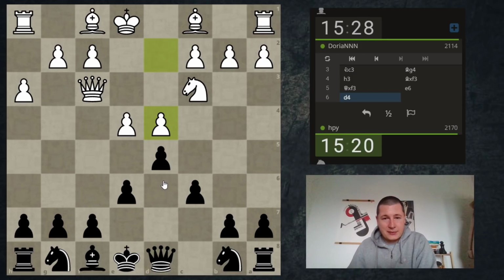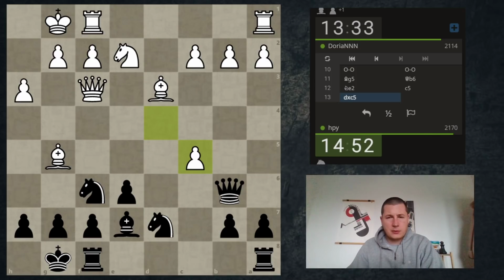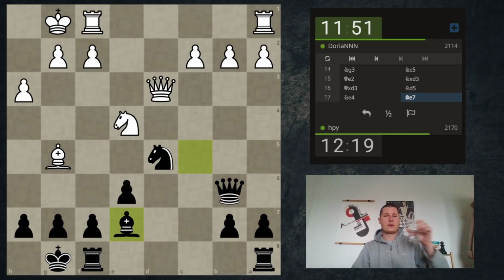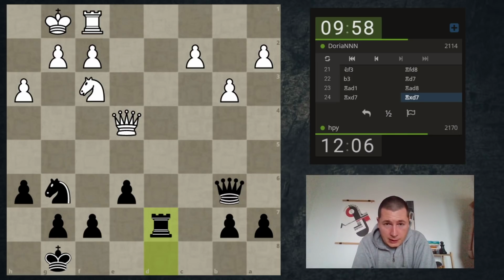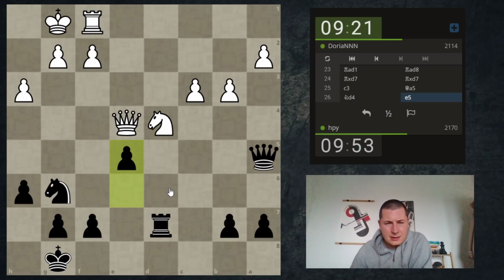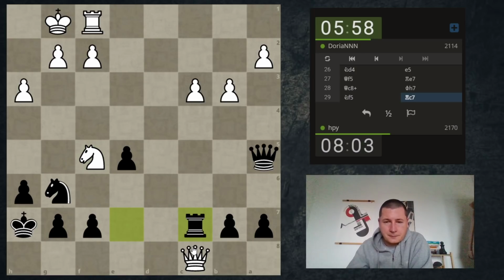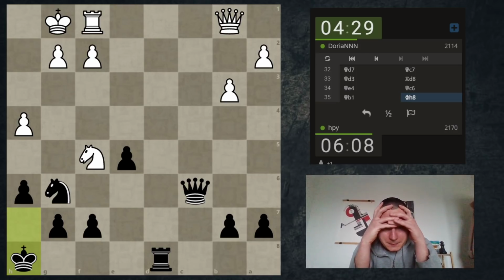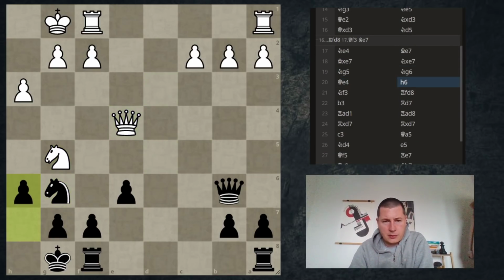This is why I love the Caro-Kann. PS. Thank you! · Training Game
The Caro-Kann may seem passive, but if you know how to handle it, it's very hard to beat and it gives black excellent winning chances.

In this game my opponent went for the two knights against it and ended up losing a pawn in a relatively equal position.

After that both kings were unsafe and great complications arose. But I managed not to blunder:D I love the Caro-Kann!

And thank you all for helping me reach this incredible achievement!